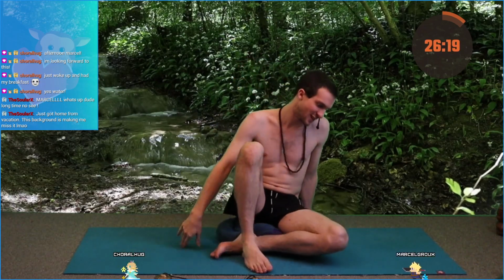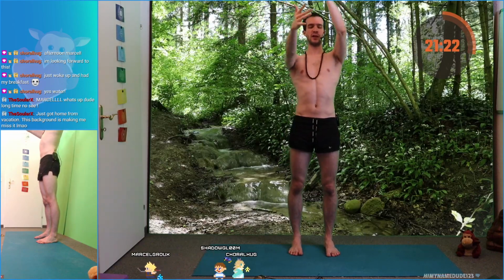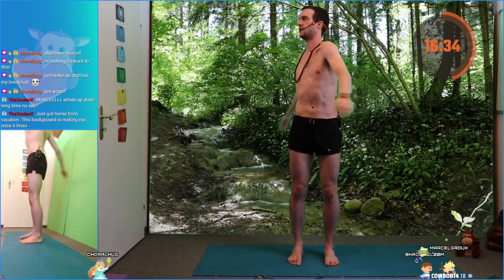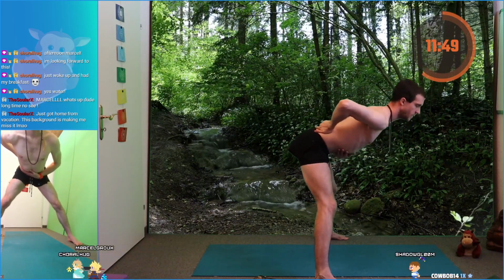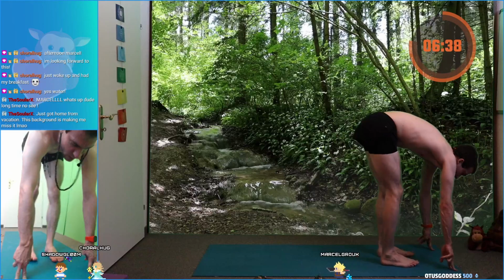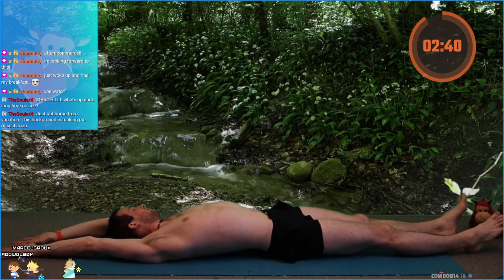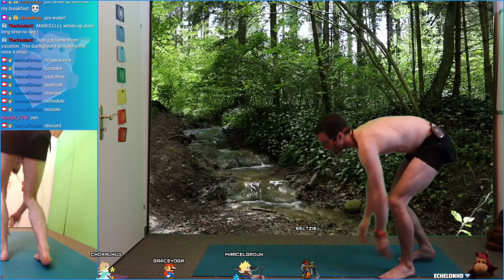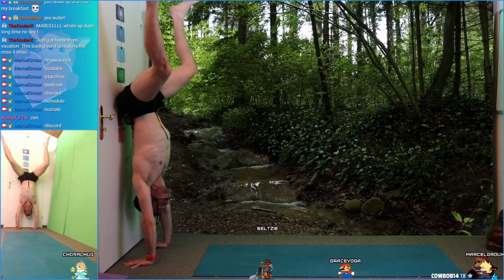Shirtless Yoga With Love 30 Min 🙌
1 - Listen to your body and adapt your practice! If it hurts, stop.
2 - For women - on your menstrual cycle: In poses where you feel a stretch, use your muscles more and do not go into a full stretch.